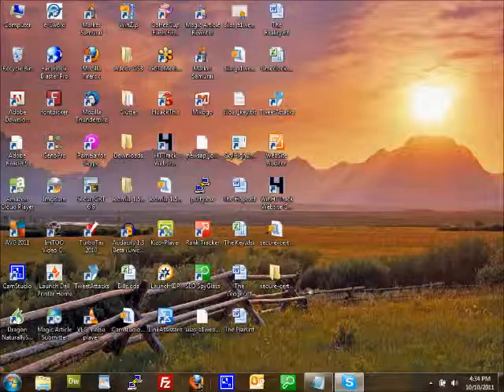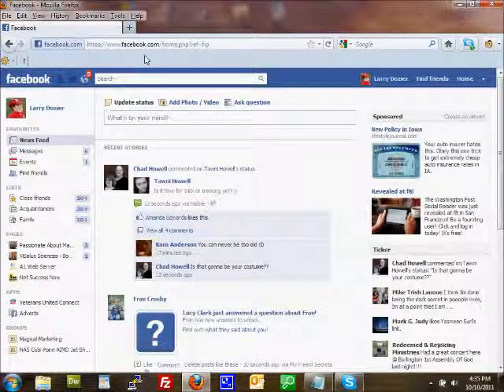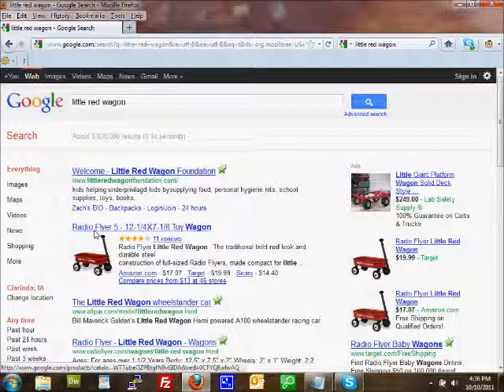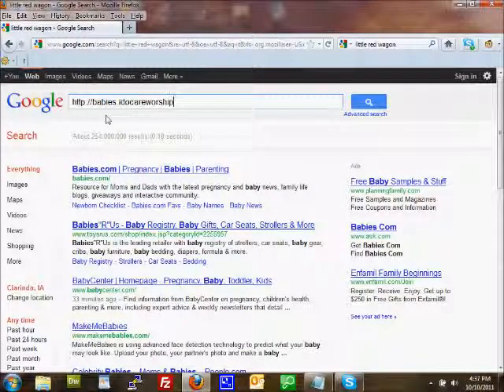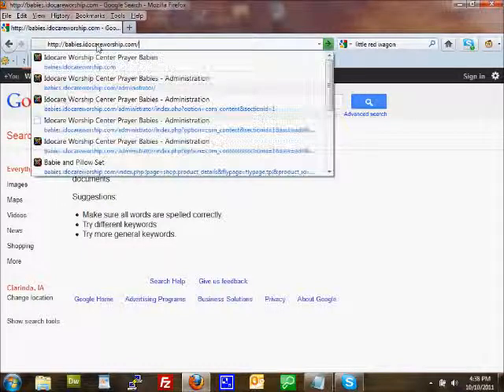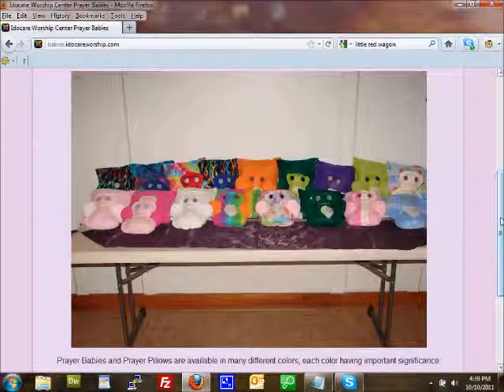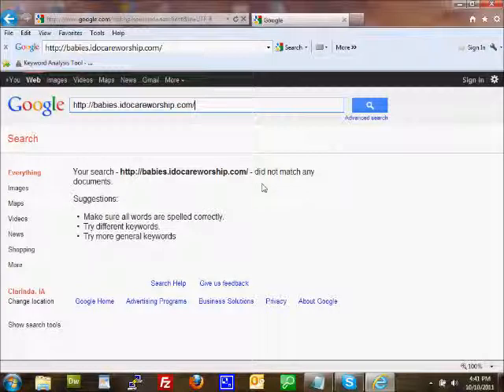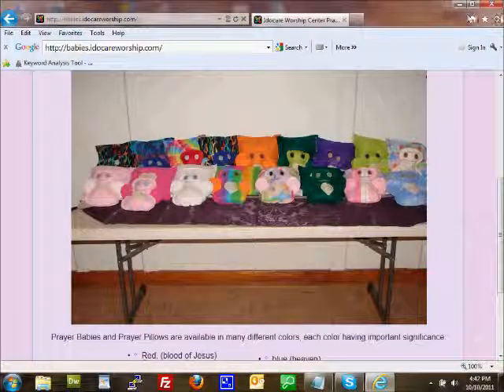How To Access Your Website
How to access your website using the browser's "Address Bar" instead of using search.